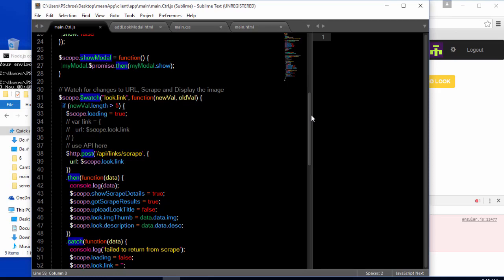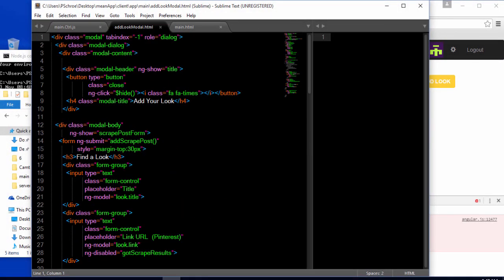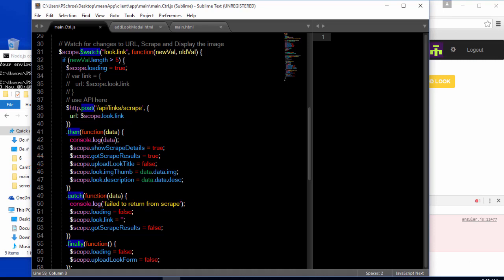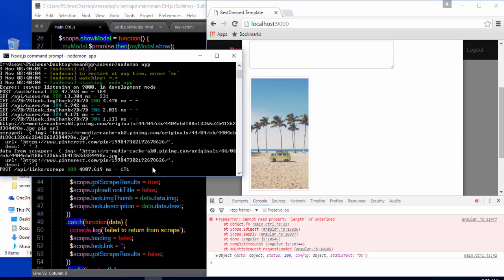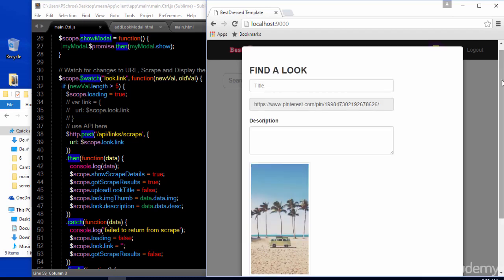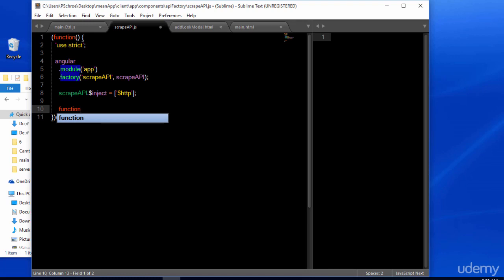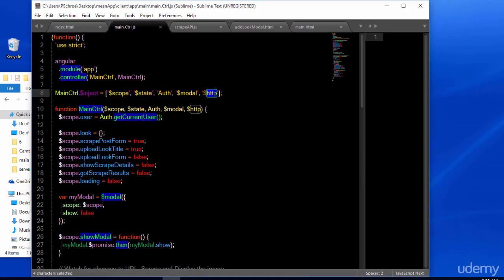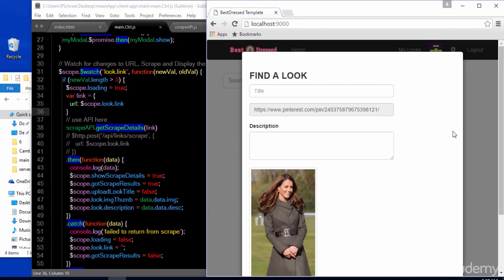004 Scraping Part 4 `Master the MEAN Stack - Learn By Example`